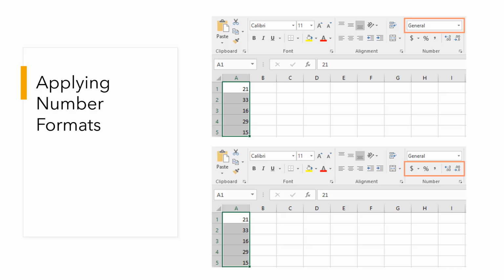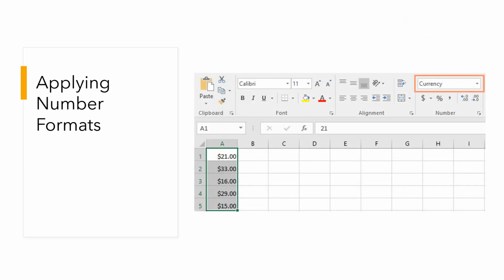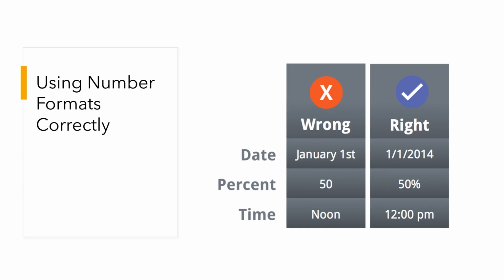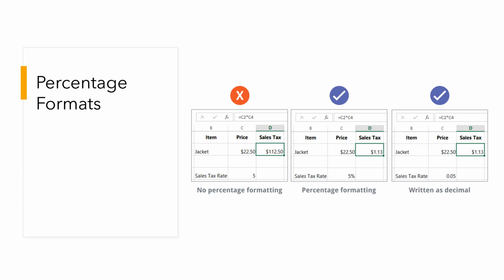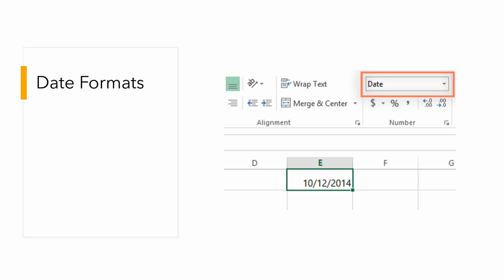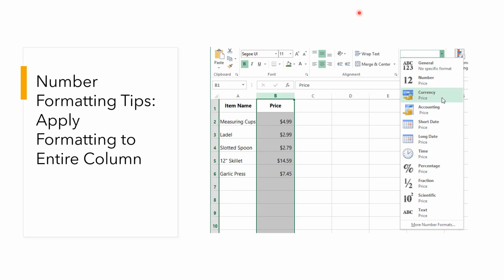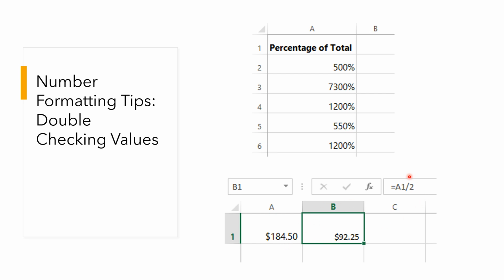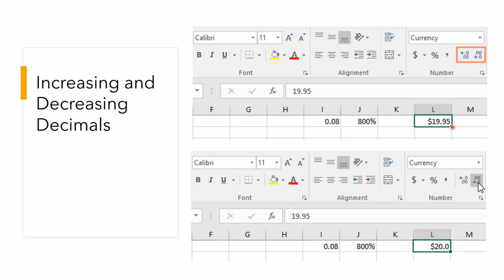Excel Lesson 4